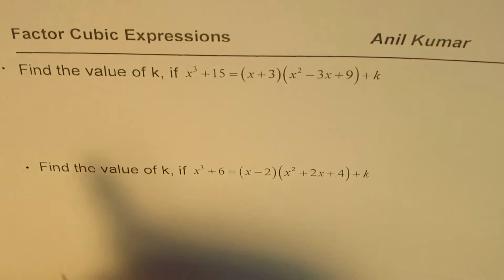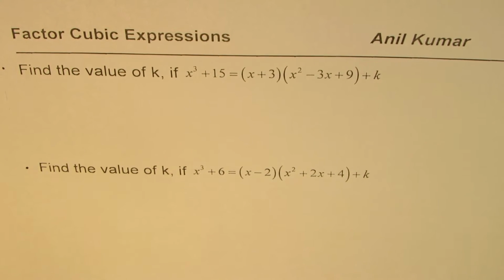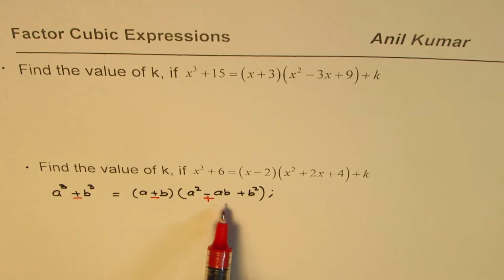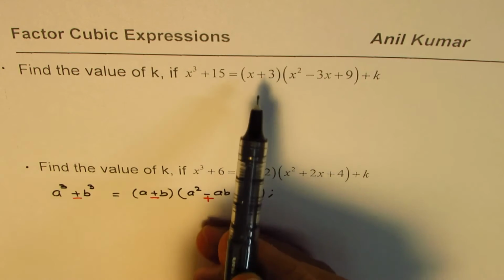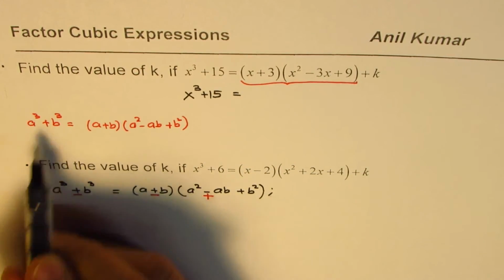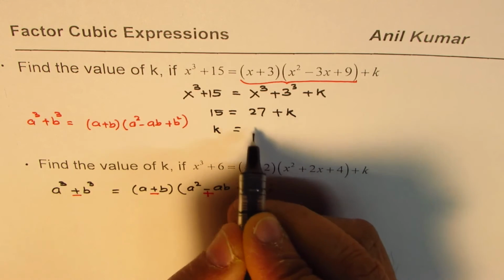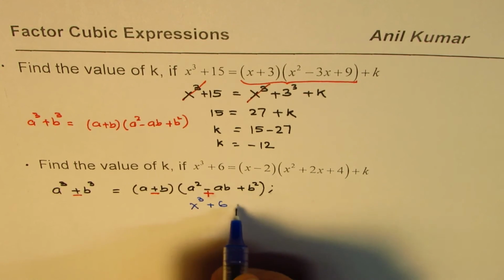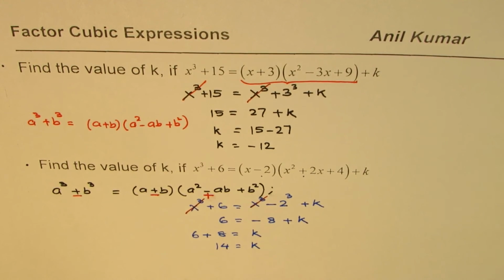SAT Practice Sum and Difference of Cubes | ACT